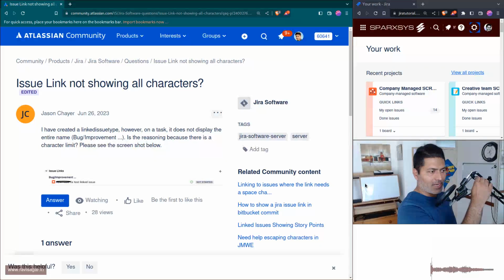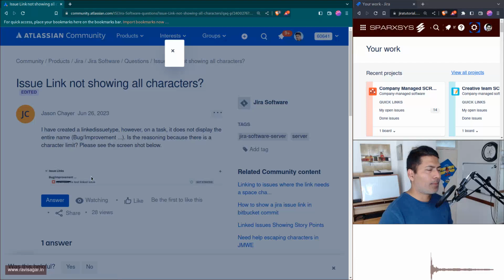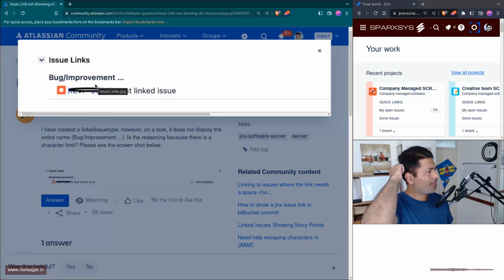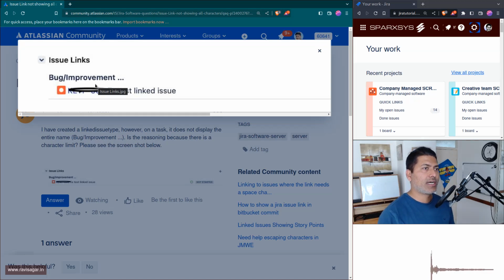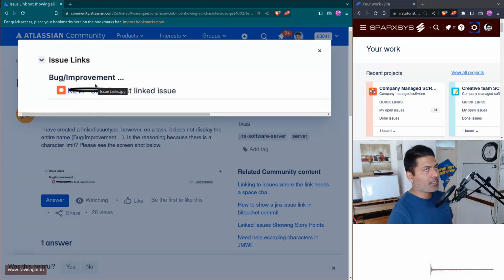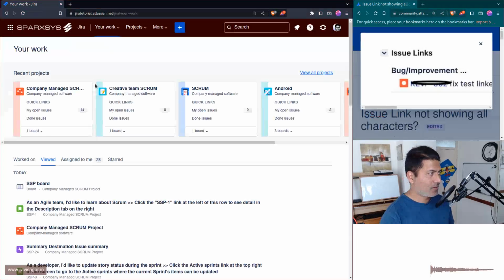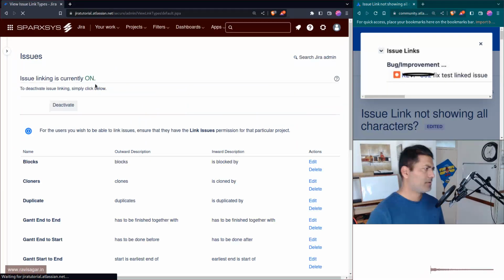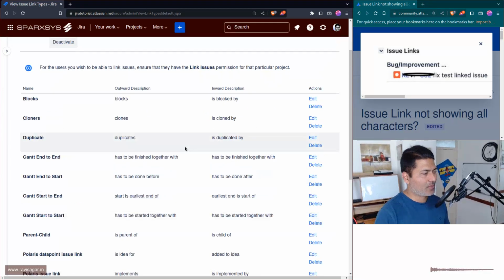GetAnswers - How to name issue link types?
Issue links in Jira are used to link to related issue together and should be name after the name of the relationship.